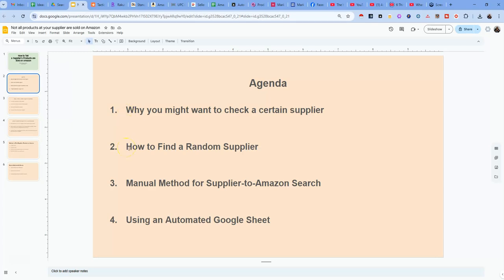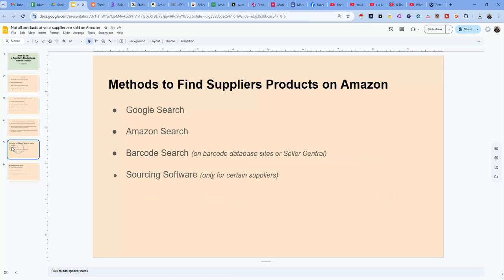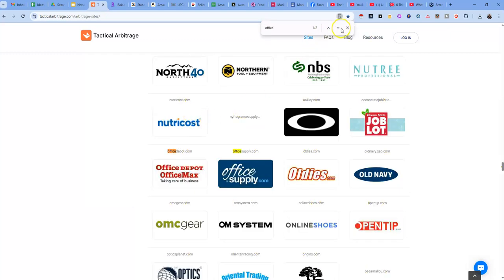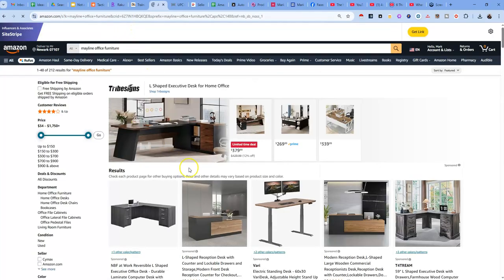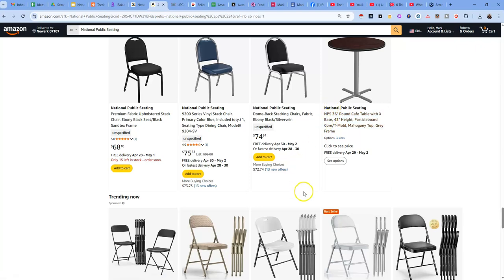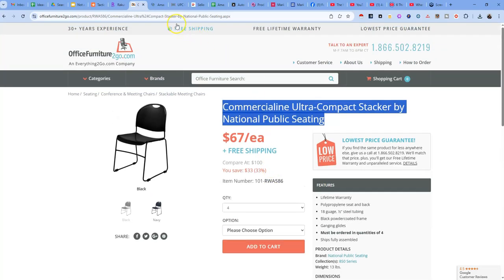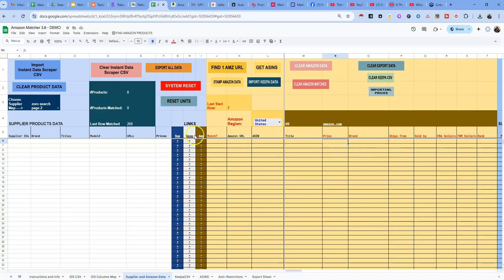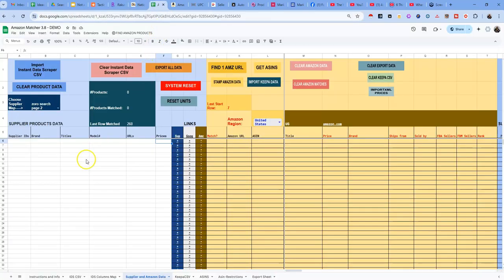How to Find ANY Supplier's Amazon Products!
You don't need sourcing software to find a supplier's products on Amazon. In fact, many suppliers will not even work with sourcing software. On Rakuten.com there are over 3,000 online stores we can use as suppliers. But on a famous sourcing software such as Tactical Arbitrage there are only 1,000+ sites and less than 500 of them are U.S. suppliers. So as you can see there are many more suppliers out there not tapped into with sourcing software. So in this video see how to find products from random suppliers using manual search with brands and eventually with an automated Google Sheet.

Here is a video where I tried to use the "Amazon Matcher" Google Sheet to find products from the supplier

MY RESOURCES

RECOMMENDED SOFTWARE